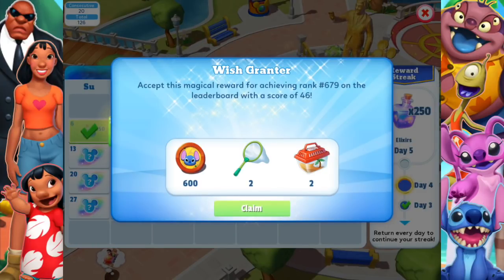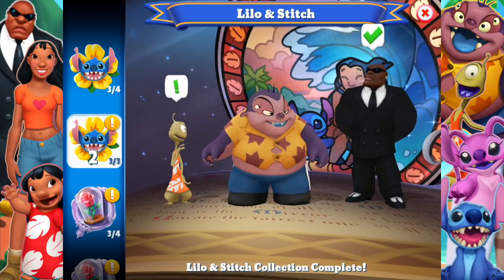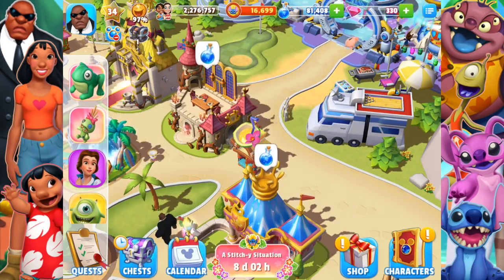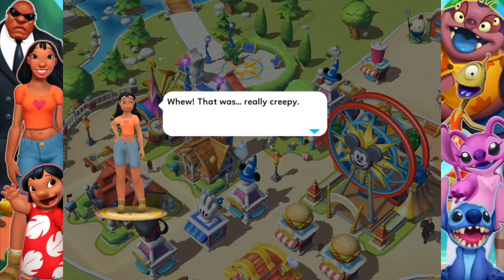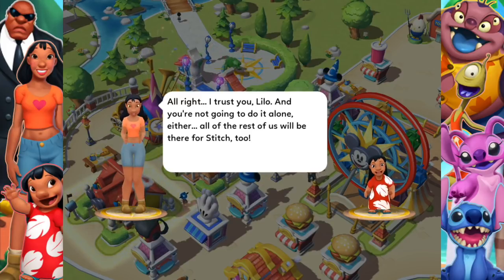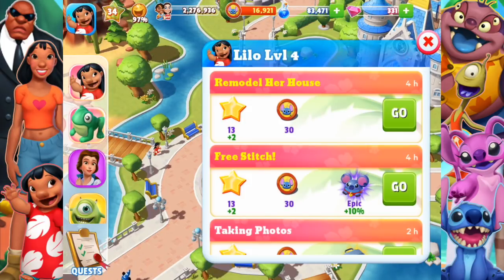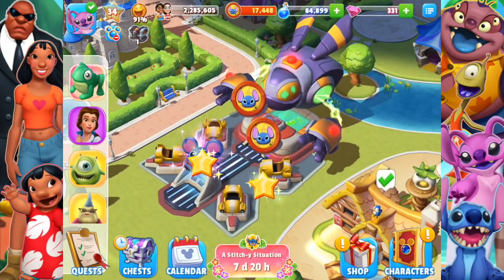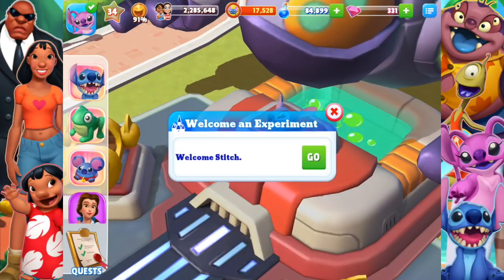UNLOCK STITCH'S EARS HAT! Disney Magic Kingdoms | Gameplay Walkthrough Ep.192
LILO & STITCH! Click Play and join me in the most magical place on mobile!

In game music was used in this video.